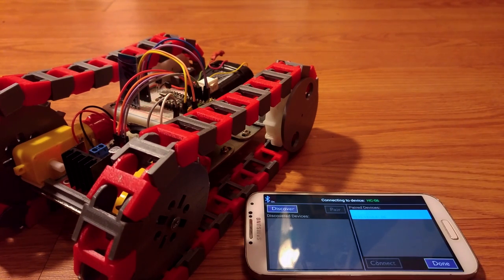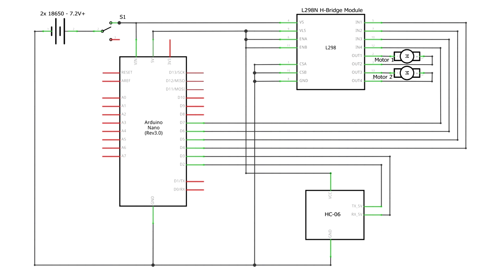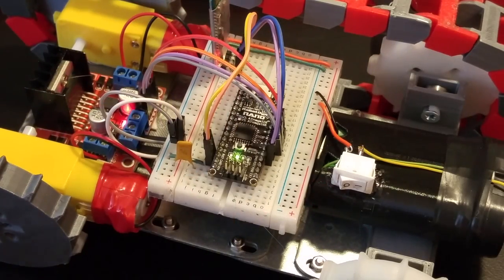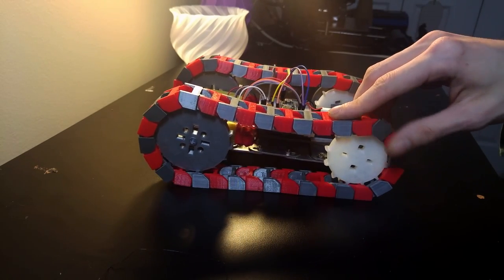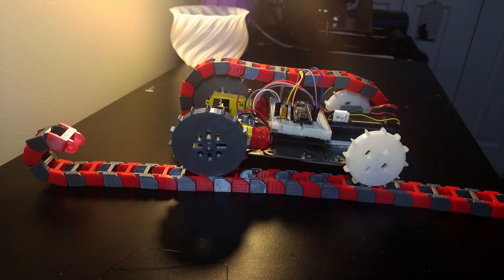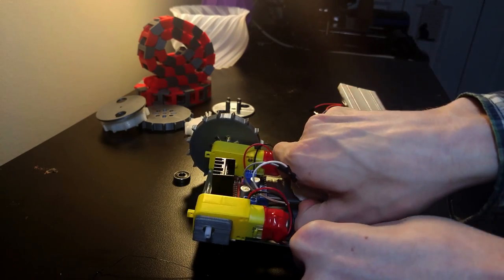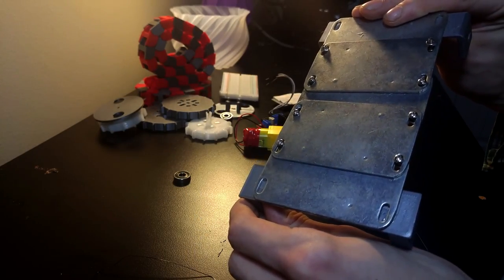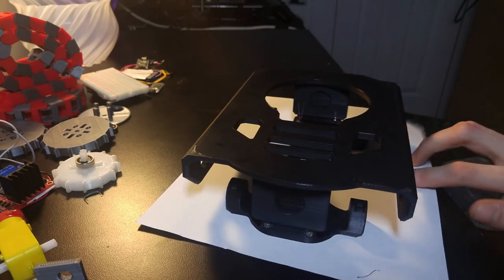3D Printed RC Tank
I've been working on a remote controlled tank that uses an Arduino Nano, L298N and HC-06. I use the mobile app Bluetooth Electronics to control the tank wirelessly.

It's a prototype made out of spare parts, but I think it's still pretty cool. Using an Arduino as a controller will give me a lot of options for adding onto the tank in the future. I'm going to talk about the programming in a future video.

All of the parts were printed in PLA and PETG using my FLSUN Delta and Prusa i3 Mk2s printers.

The .STL files aren't available yet, because the design isn't user friendly enough and I am still modifying it. I'll release the files once the tank is screwless and looks a bit better.

There are more details on my blog, as well as the code and links to the parts used: